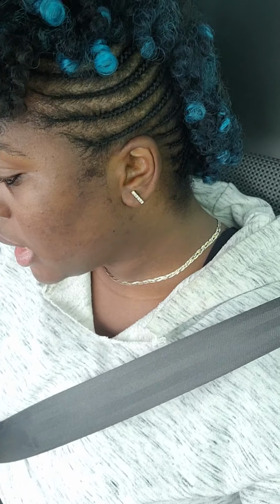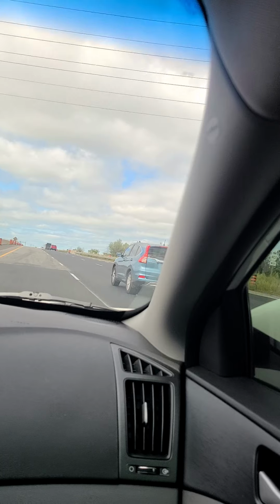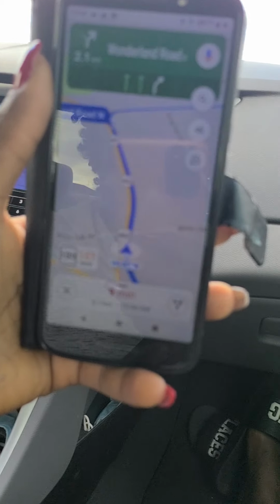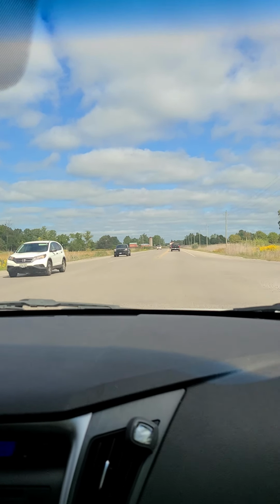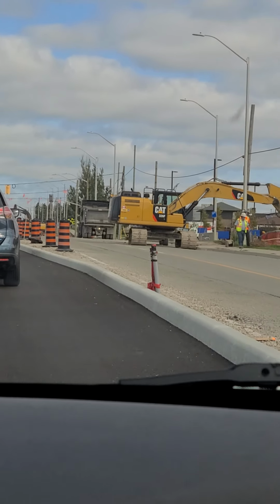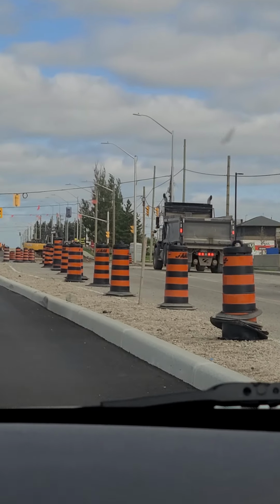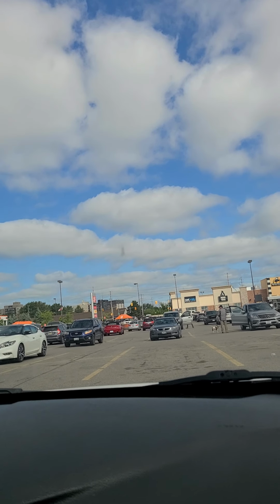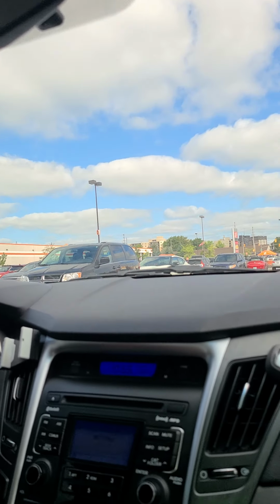Road trip vlog with bae /Pt1/ London ON, Canada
Accompanied my husband to a home depot in London Ontario. We also made a few other stops ; tim Hortons (breakfast) and festival food mart ( Jamaican store for patties).
video will be posted in 3 parts enjoy 😉